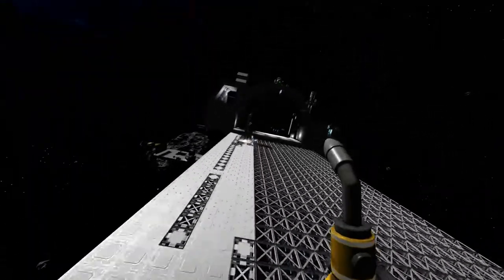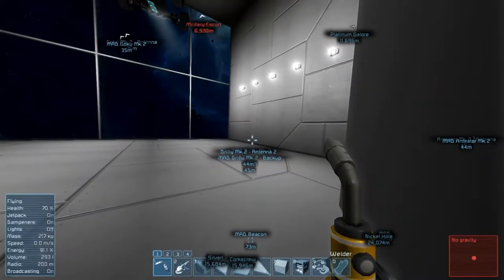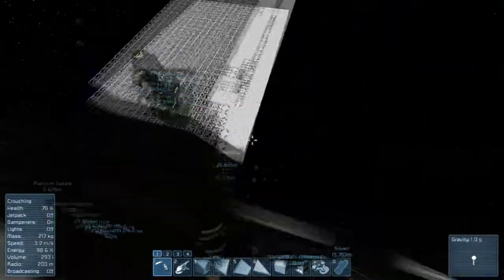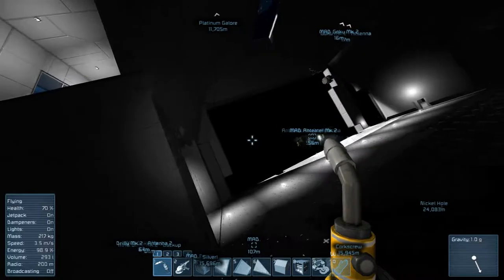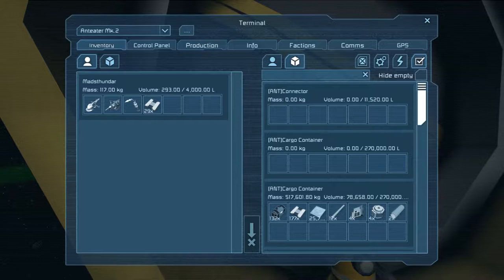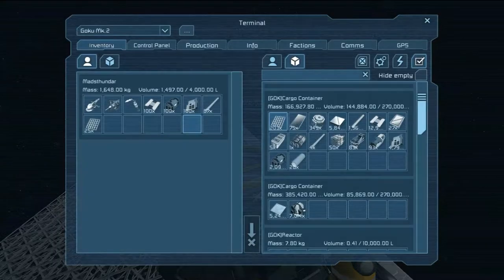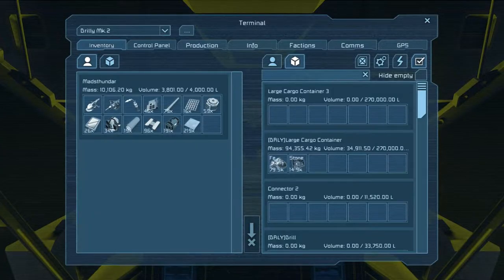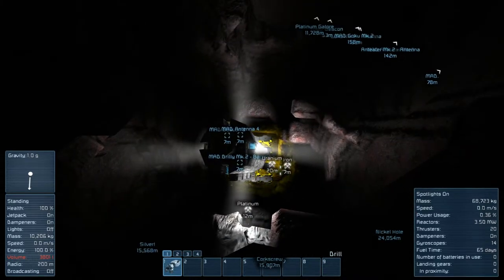Space Engineers [S2E5] Disaster in the Mine!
Madsthunder Here with Space Engineers! Today we play around with automated welding machines and watch as Drilly Mark 2 glitches and crashes...